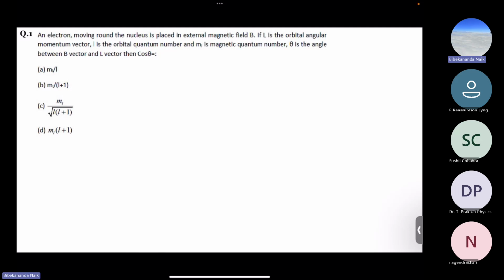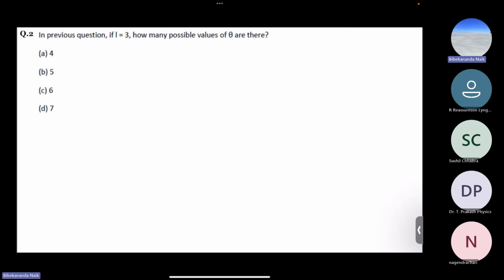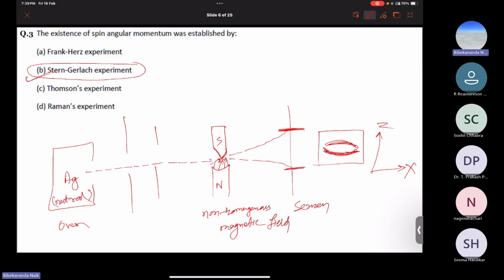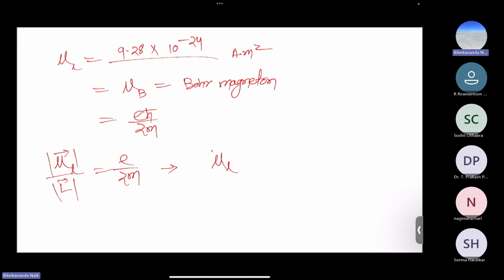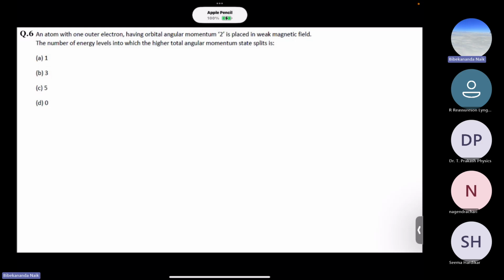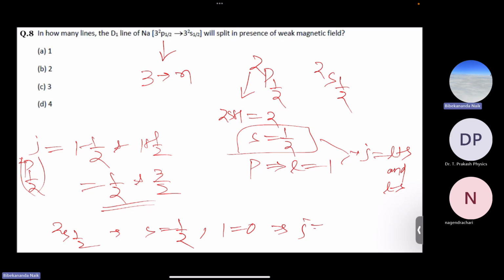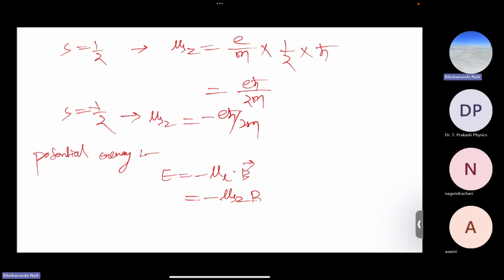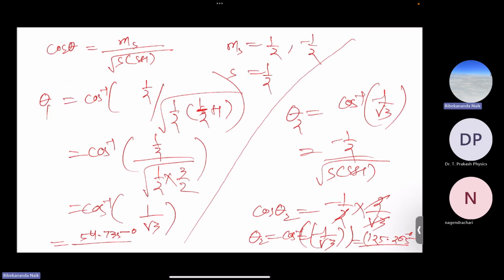January 2024 - Atomic & Molecular Physics Problem Solving & Interaction Session Week 4